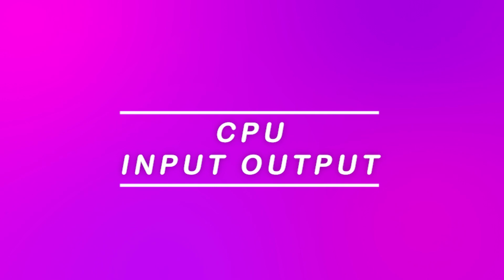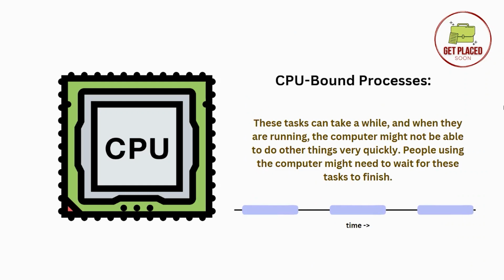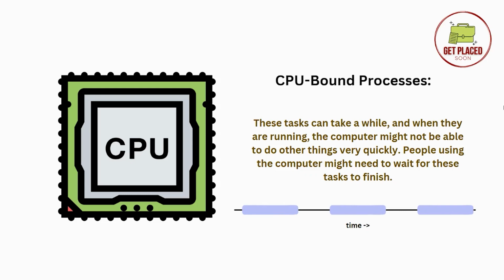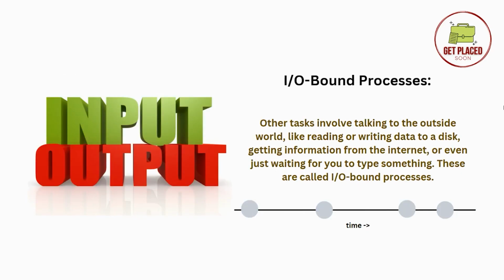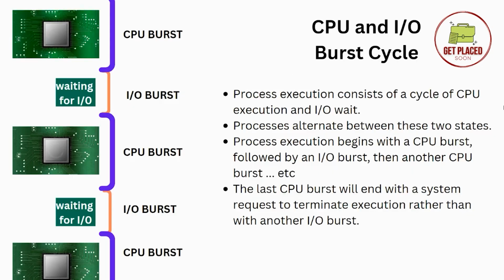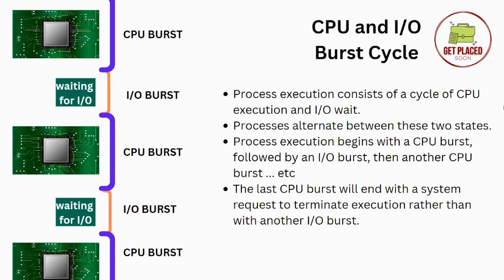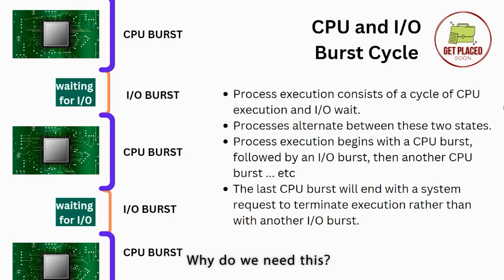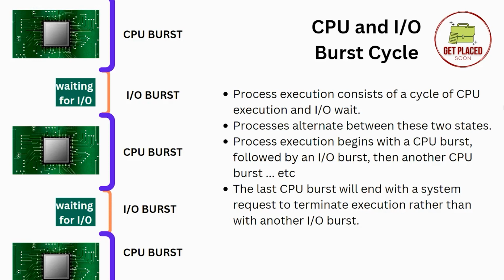CPU I/O in Operating System- Input Output in Operating System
CPU I/O in Operating System
"Exploring the Heartbeat of Your Computer: CPU and I/O in Operating Systems"

"🚀 Dive into the core of your computer's functionality with our upcoming video on 'CPU and I/O in Operating Systems.' This insightful exploration will unravel the intricate dance between the CPU (Central Processing Unit) and I/O (Input/Output) operations, shedding light on the engine that powers your device.

🔍 Learn the basics of how your computer's brain, the CPU, processes information and executes commands. Discover the crucial role it plays in managing various tasks and maintaining the smooth functioning of your system.

⚙️ Explore the fascinating world of Input/Output operations, where your computer communicates with external devices like keyboards, storage drives. Uncover the secrets of how data flows in and out of your system, influencing its overall performance.

🔗 We'll connect the dots between CPU and I/O, unveiling the symbiotic relationship that ensures your computer operates seamlessly. Understanding this synergy is essential for anyone curious about the inner workings of technology.

🎓 Whether you're a tech enthusiast or a beginner in the world of computers, our video promises to break down these complex concepts into easy-to-understand insights. No prior technical knowledge required!

🕵️‍♂️ Join us as we embark on a journey to demystify the CPU and I/O in Operating Systems.